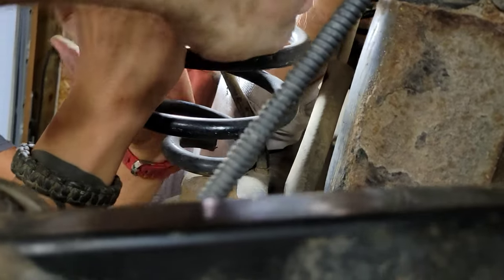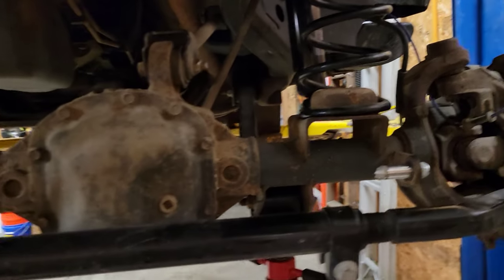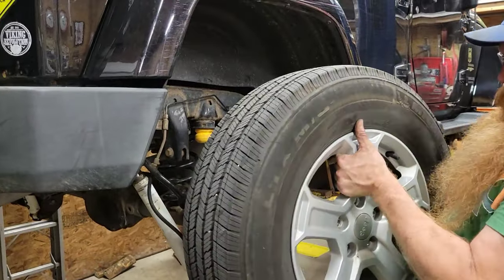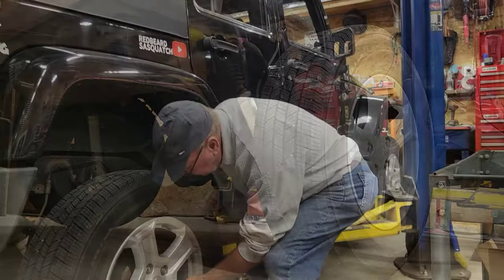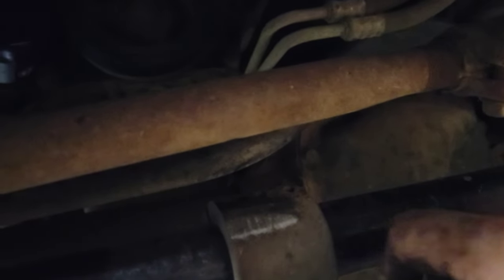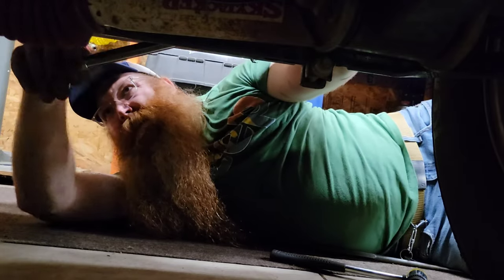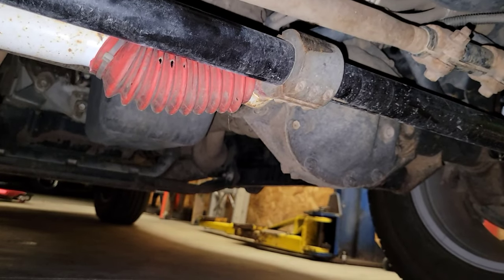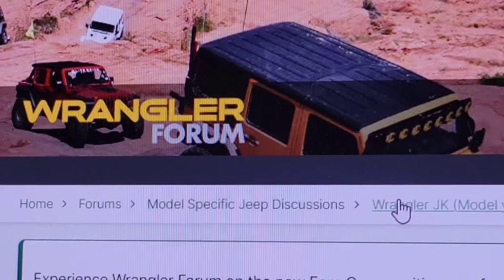Jeep Wrangler JK: Solving the Infamous Clunky Noise Mystery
I continue solving the annoying clunky noise, and the list is getting smaller after crossing off a few areas to check for possibilities of the source.  This time we swapped spring coils at a good friend of mine Jim who have car lift in his garage. That was make our job so easy and smoothly.

Film via Samsung Galaxy S 21, and edited via PowerDirector app.